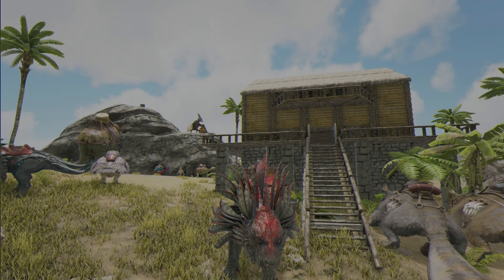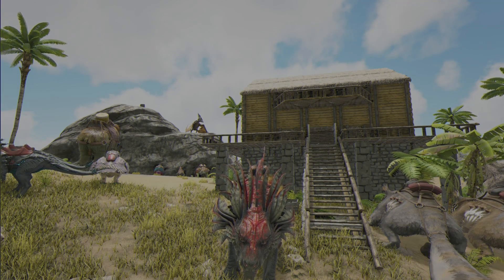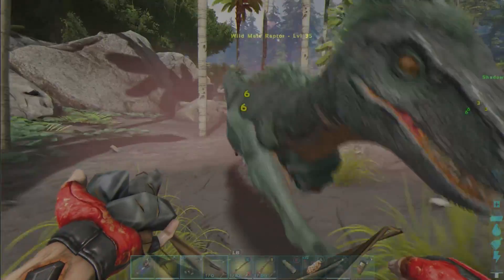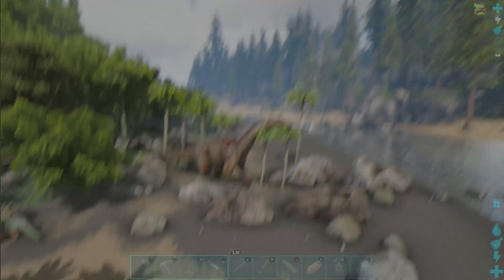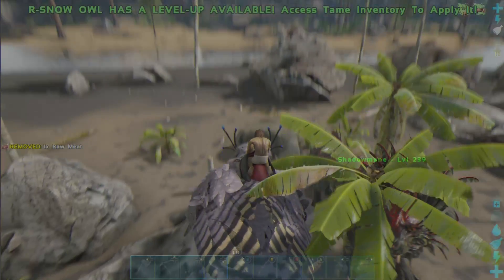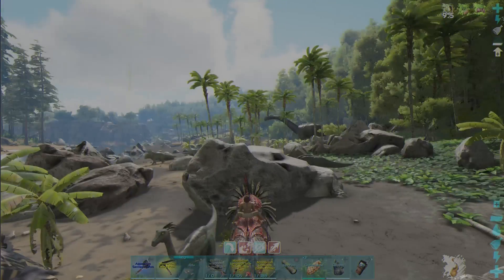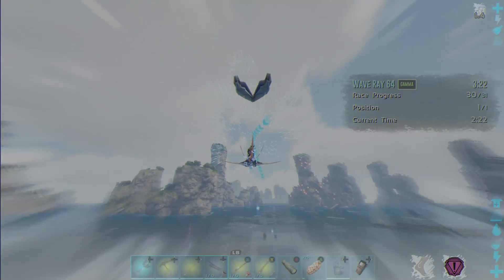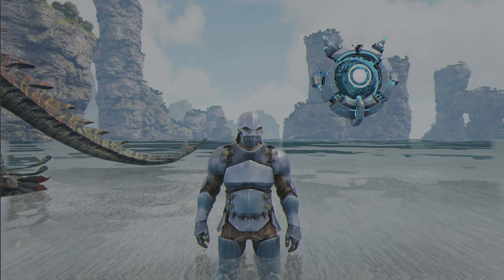Broodmother Prep!! - ARK: Survival Evolved (Ep. 17)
Hey Everyone, today I prepare for the Broodmother fight by grabbing all the totems and doing some Genesis 1 Missions for some Loot and Saddles!!